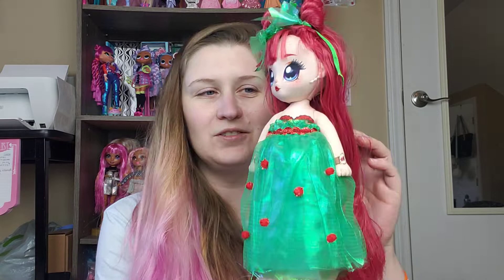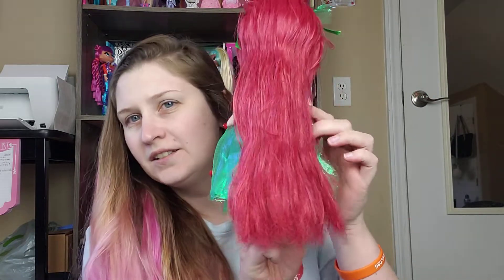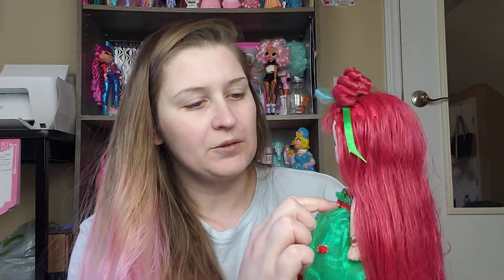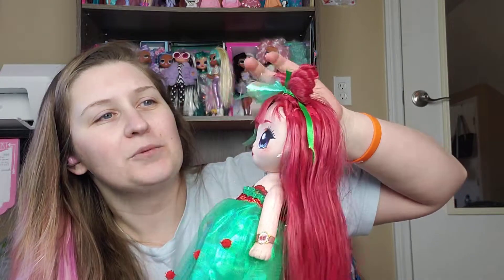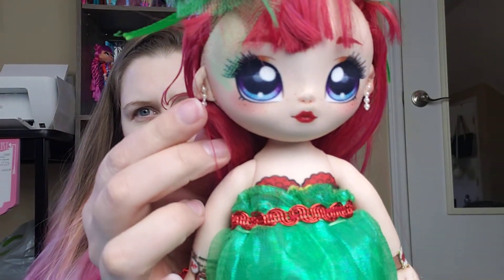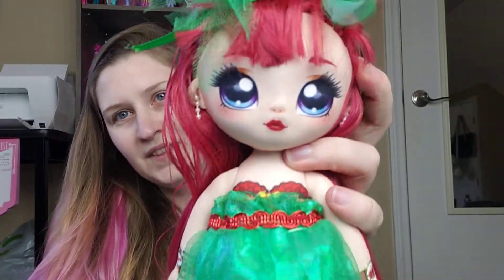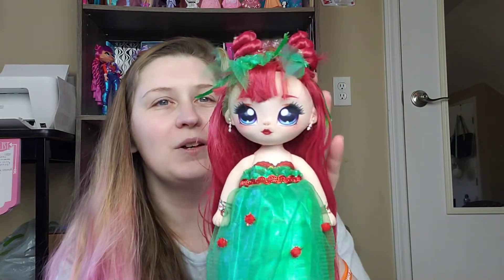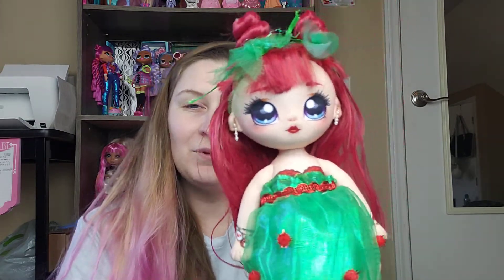Custom Holiday NaNaNa Surprise Teen Doll reveal!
Hello everyone and Happy Holidays! Today I'm revealing my Holiday Challenge Doll I got this doll secondhand with no cloths and went with a Christmas theme to complement her red hair. All of my materials came from the Dollar Tree!
Merry Christmas to those who celebrate and a wonderful winter season to all!